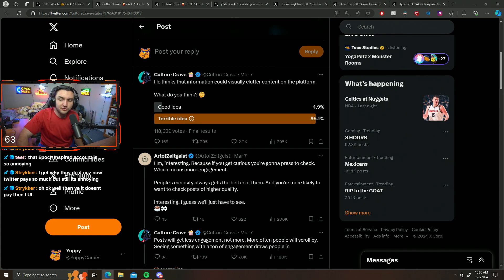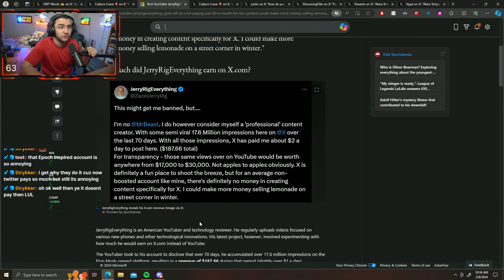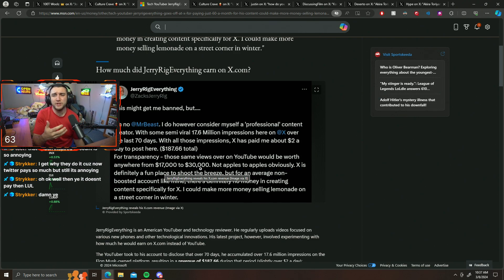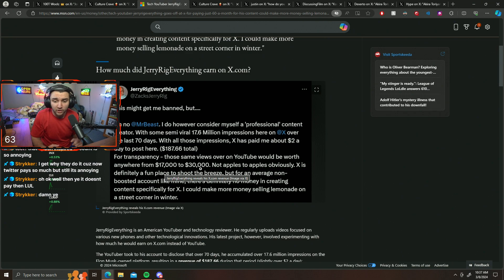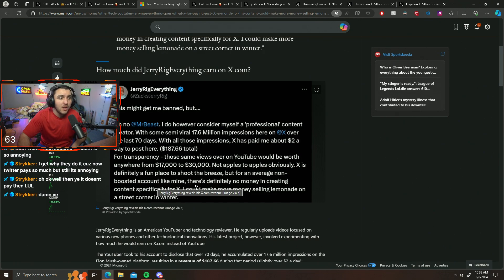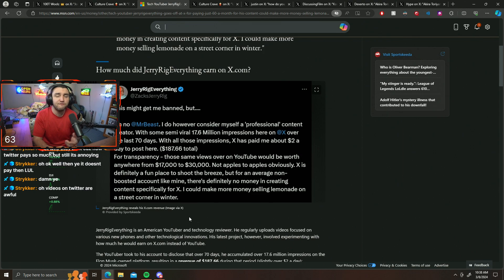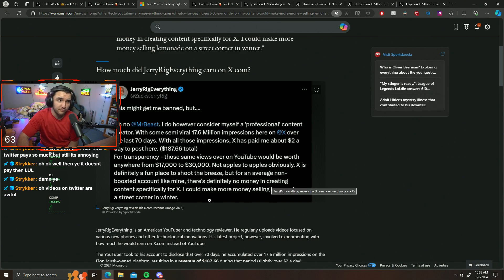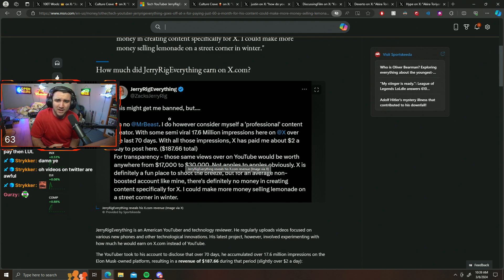Yuppy Reacts to the revenue from X as a platform TERRIBLE